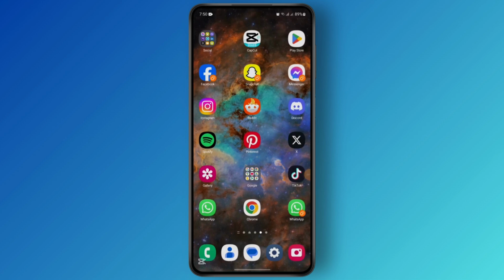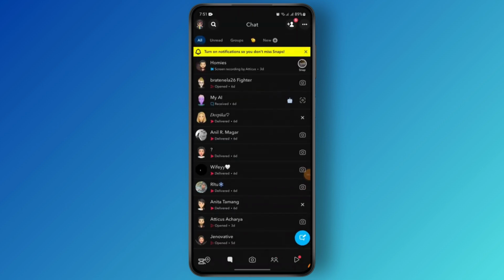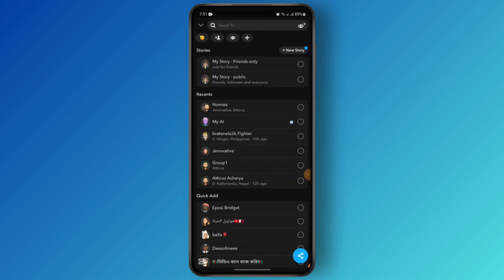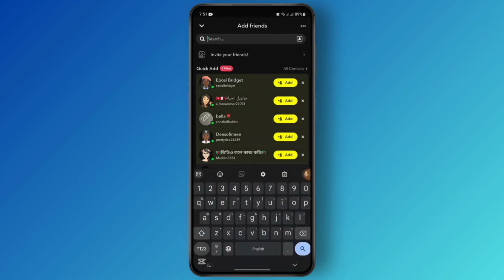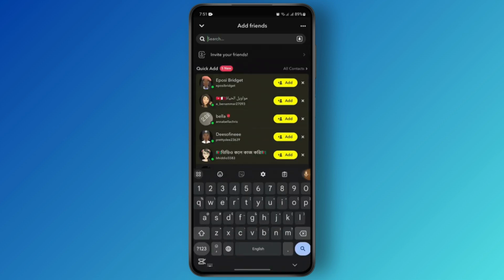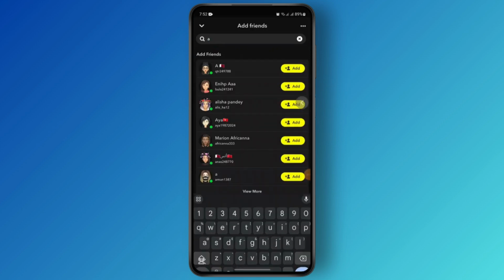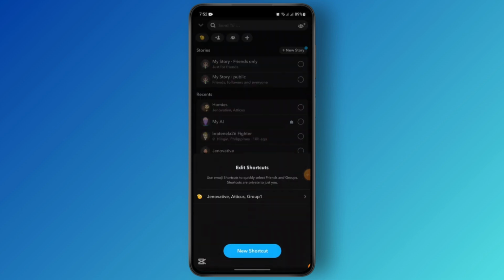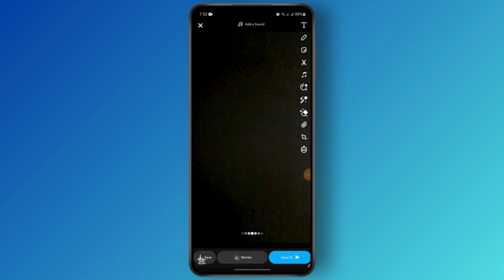How to Rapidly Boost your Snap Score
Learn how to rapidly boost your Snap Score with these effective tips and tricks in this step-by-step guide. Whether you're aiming to increase your Snapchat score fast or want to know the best methods to raise your Snap Score quickly, this video covers everything you need to know.

In this video, you'll discover the fastest ways to boost your Snap Score, how to increase Snapchat score in hours, and effective methods for raising your Snap Score in one day. We’ll also cover tips and tricks to ensure you see results instantly!

0:20 Step 1: Tips to Increase Snap Score Quickly
0:45 Step 2: Methods to Boost Your Snap Score Fast
1:10 Step 3: Rapid Ways to Get Your Snap Score Up